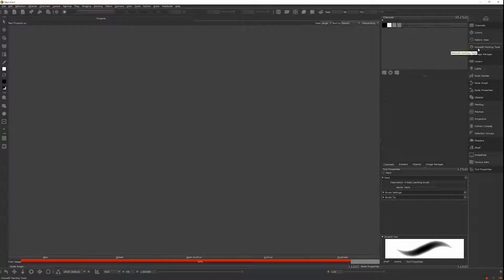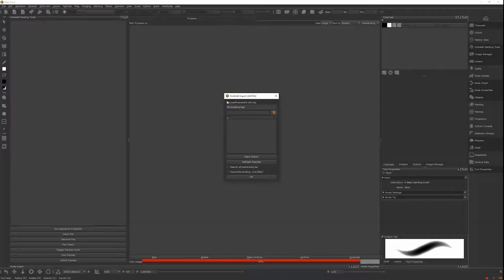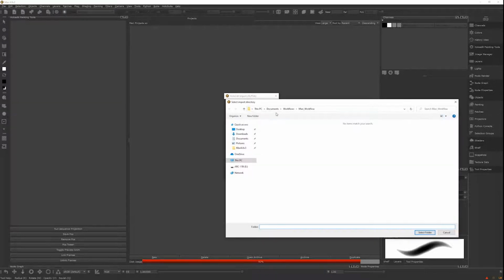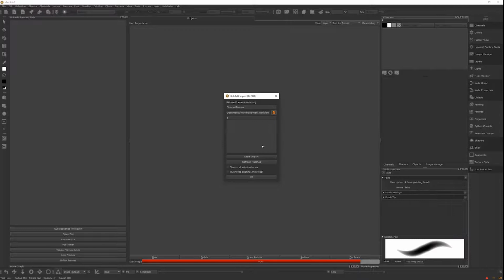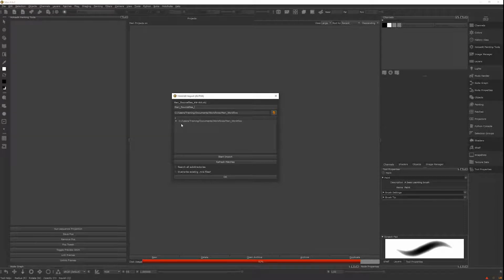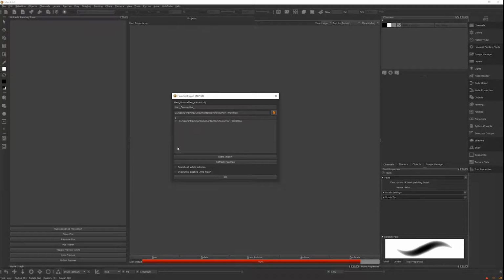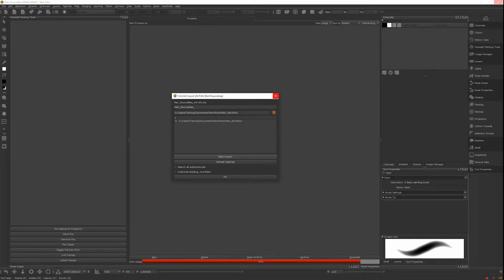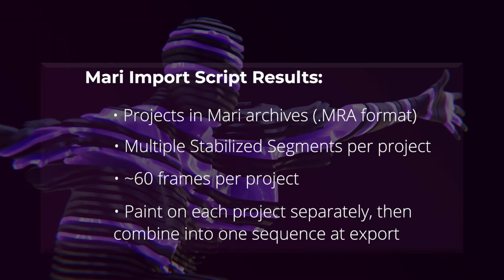HoloEdit Tutorial: Mari Painting - Import to Mari (2 of 5)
Automatically import a clip and separate it into individual painting projects in Mari 4.6v2 with the HoloEdit Import Script.